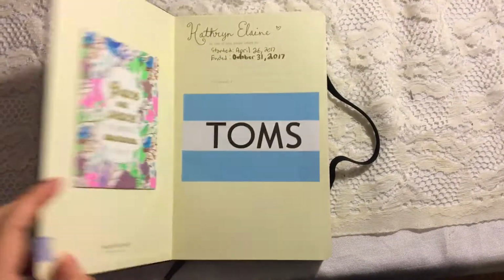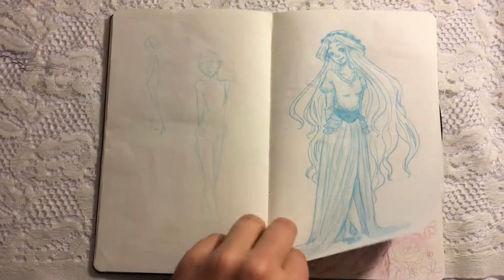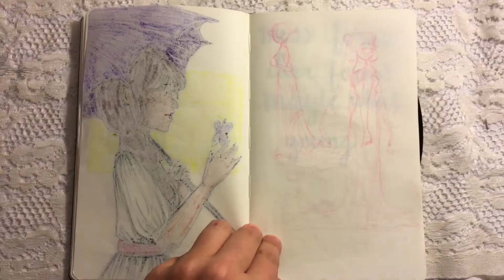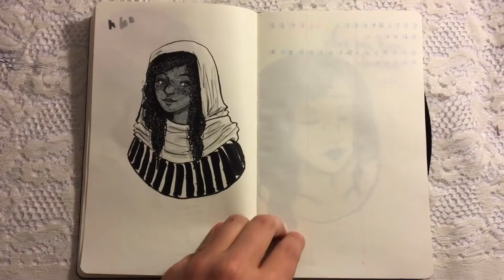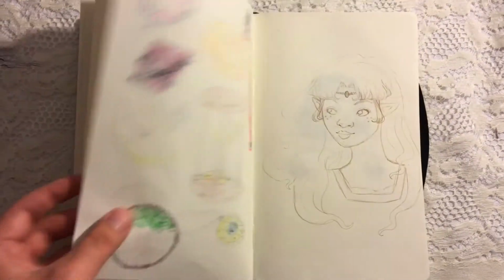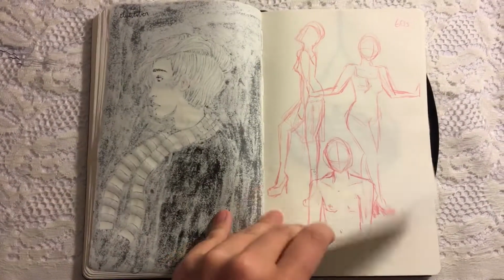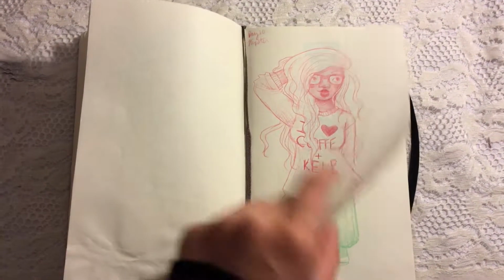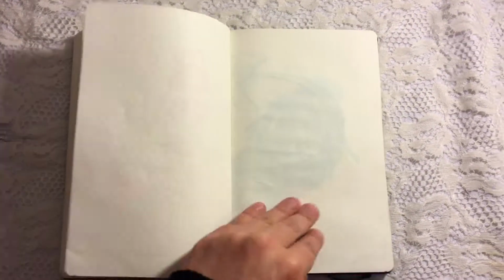Sketchbook Tour #5 (4/26/17 to 10/31/2017)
Another sketchbook tour. This time I used a Moleskine sketchbook. I hope you enjoy!